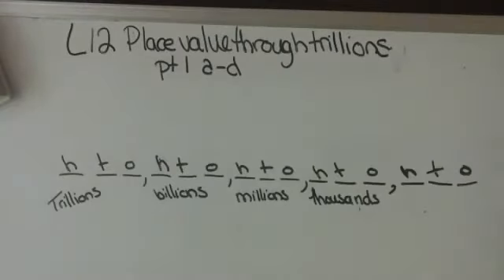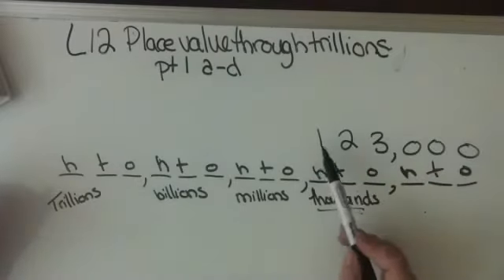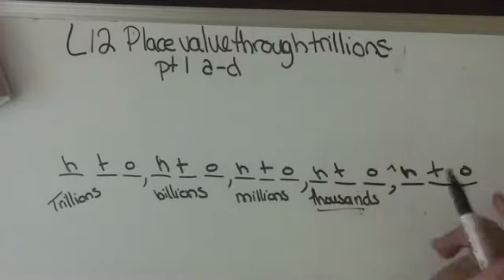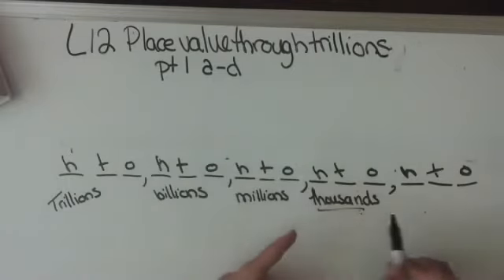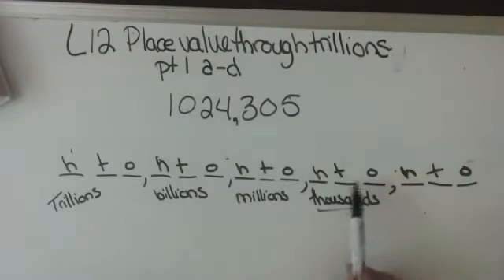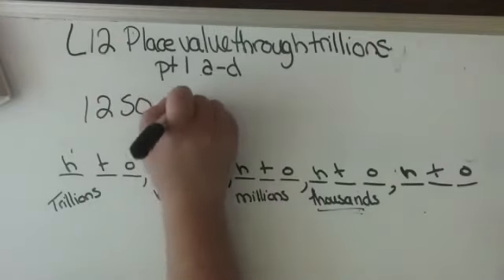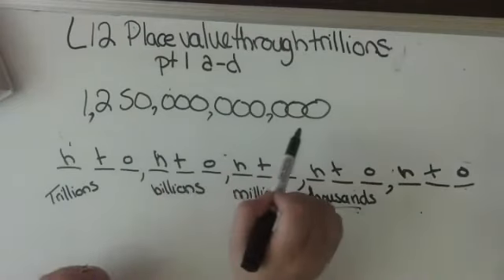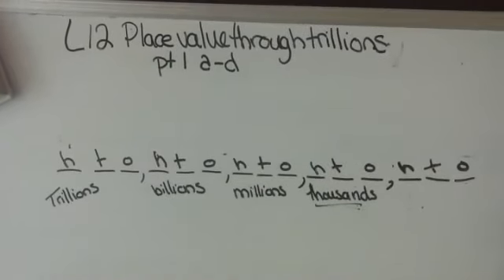Course 1 Lesson 12 part 1. place value through trillions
Quick online lesson and reminders.